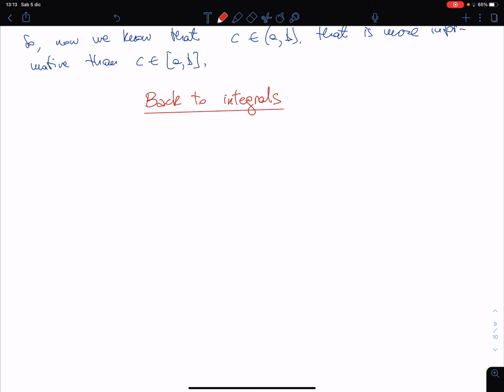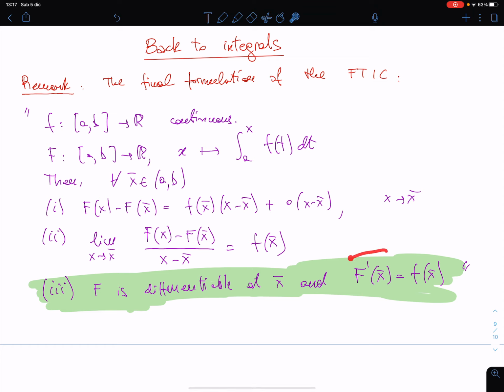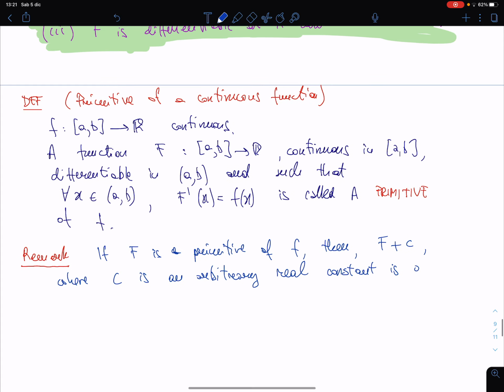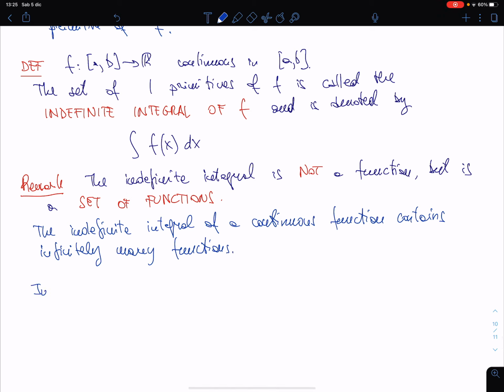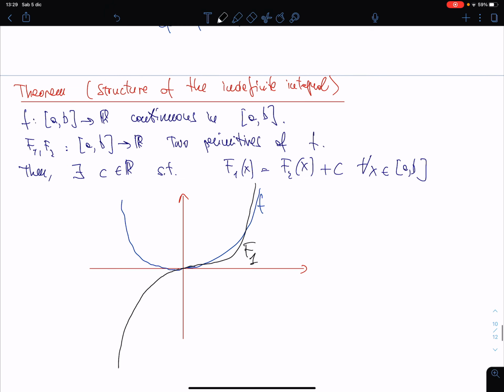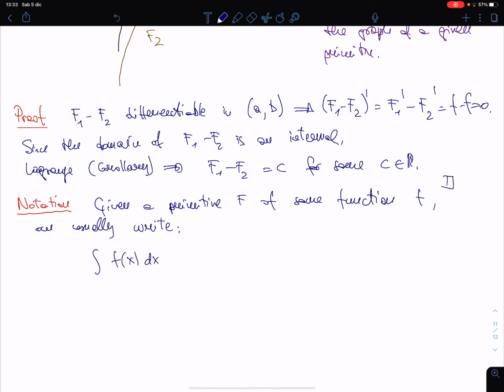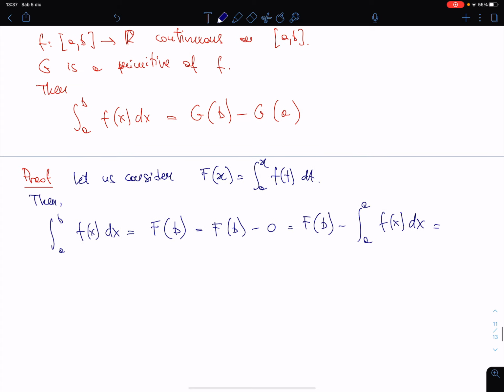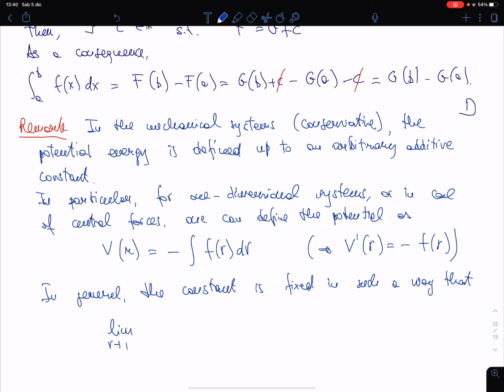Lecture 12 Dec 7 Part 4/6. primitives, indefinite integral, fundamental formula of integral calculus